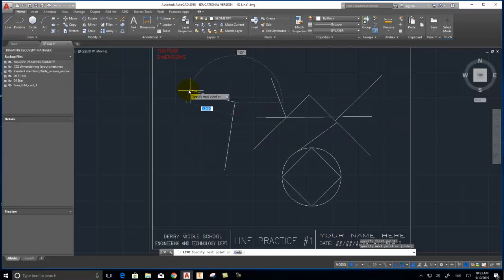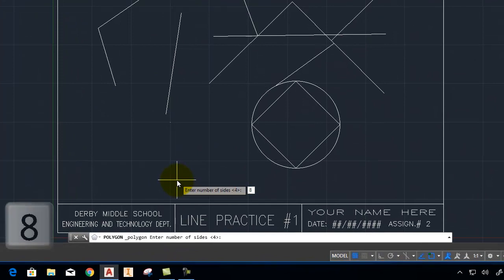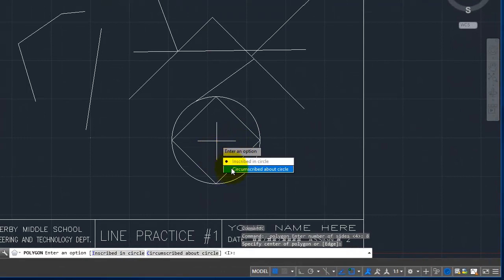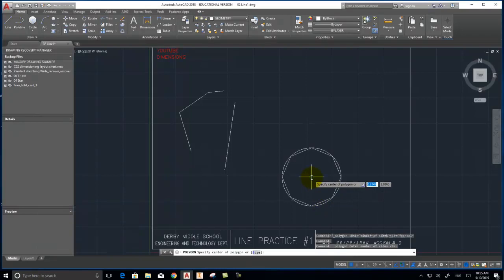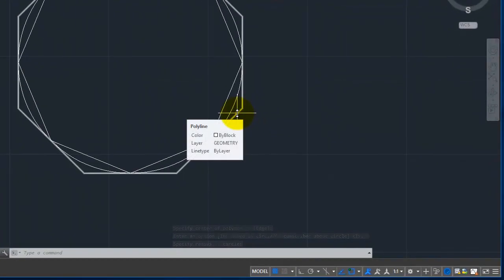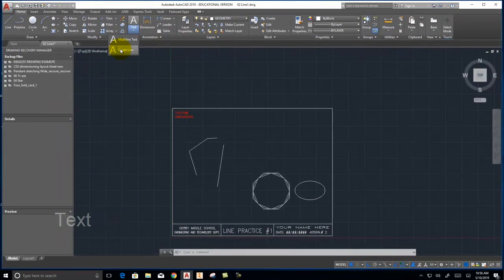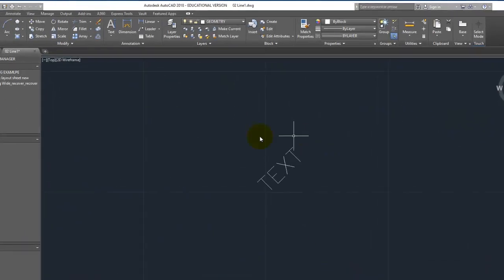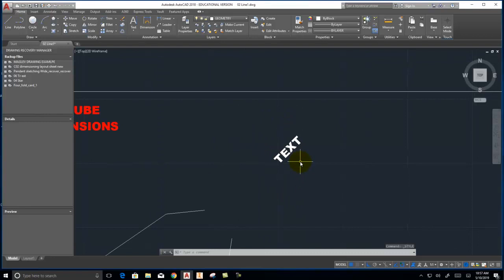AutoCAD 101 Part 2